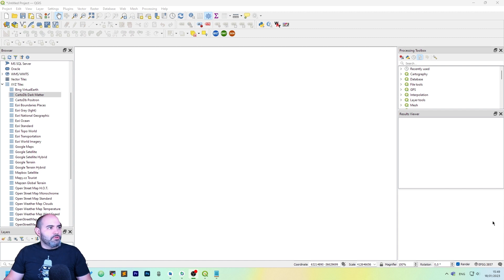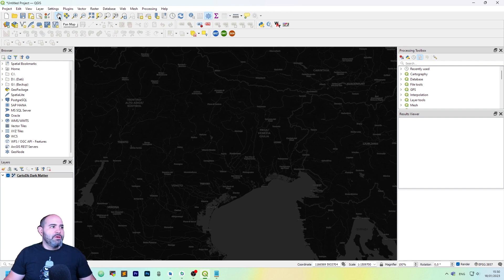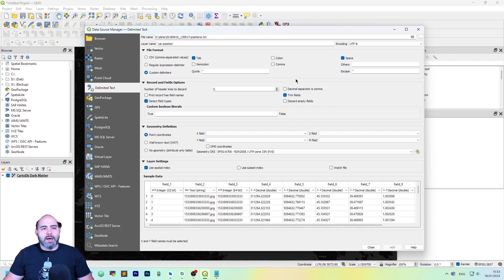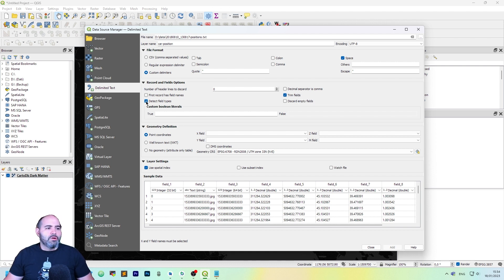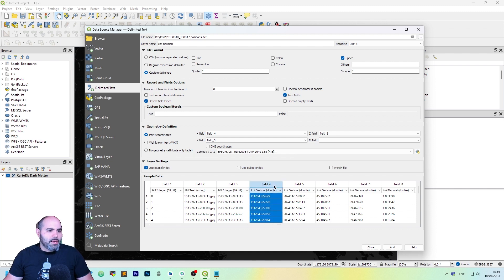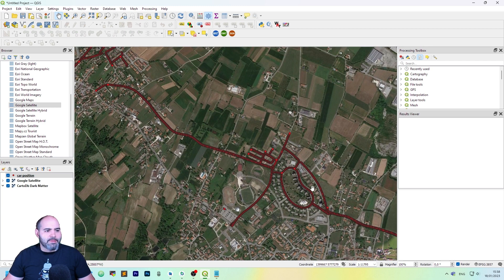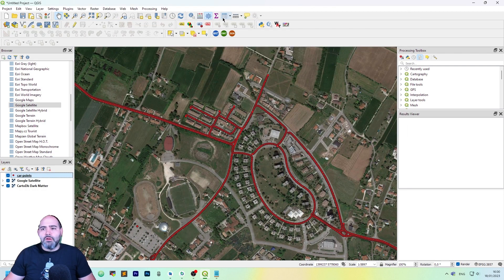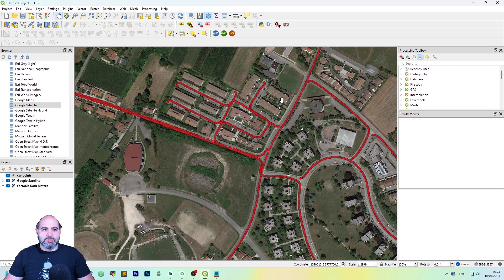A short guide to QGIS 3 text delimited data file import: your layers from Excel CSV files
In this tutorial we will discover how to use QGIS 3 to import data using a text delimited file, which may be a CSV exported from Excel or LibreOffice.
We will discover to to set attributes and how to build a correct geometry from the data rapidly and easily.

TEXT DELIMITED FILES❓
A text delimited file is a file which contains data organized per rows and columns, in order to build a data storage structure.
The two most common file types are CSV, which uses a comma as separator and TSV, which uses a tabulation as separator. Separator characters are usually escaped if contained in data and fields may be surrounded by double quotes. Also you may have column names in the first row of the file.
Text delimited files are a common way to import / export data from many software.